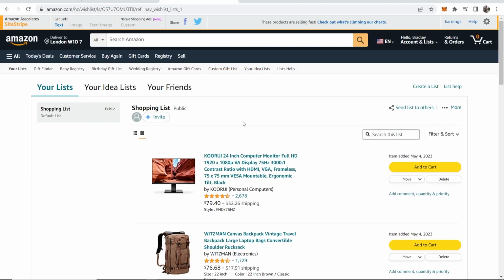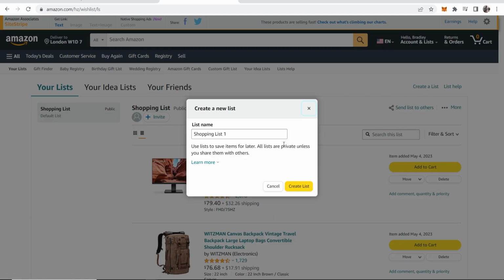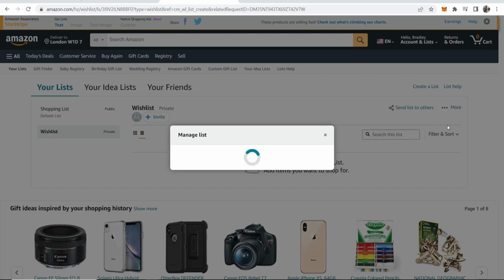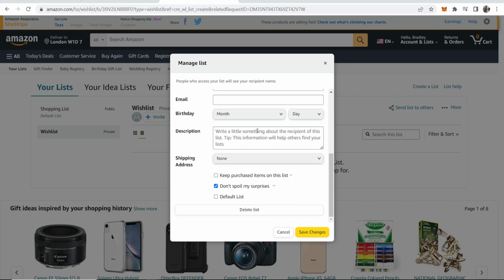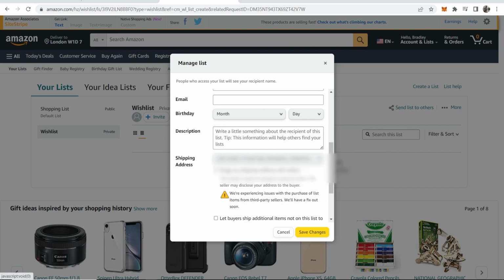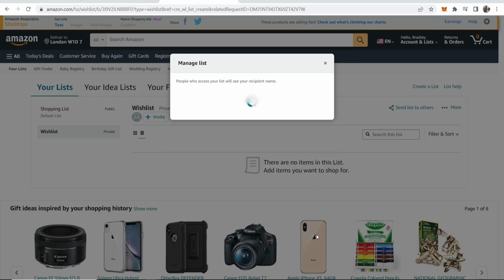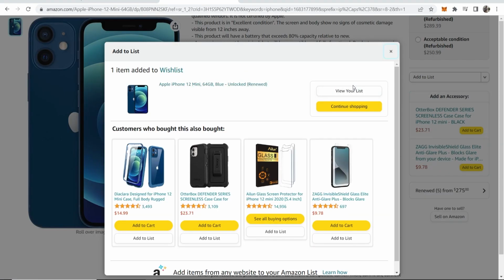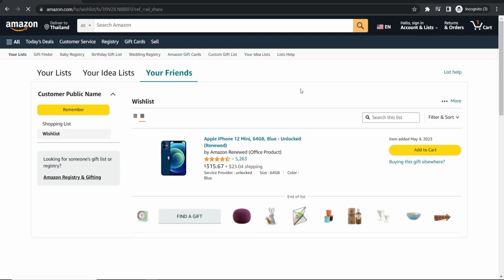How To Create an Amazon Wish list and Share it (Step By Step)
In this video, I explain how to create an Amazon wish list and share it. I cover creating the wish list, adding products to the list, and getting the sharable link. A quick and simple guide.